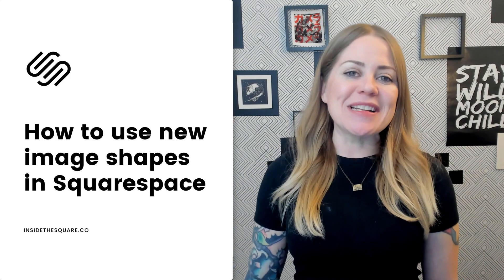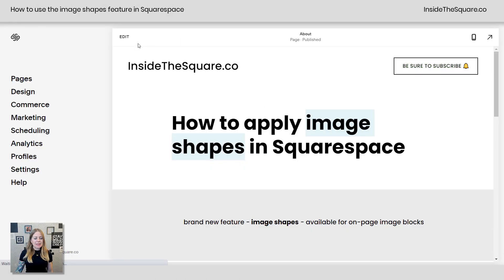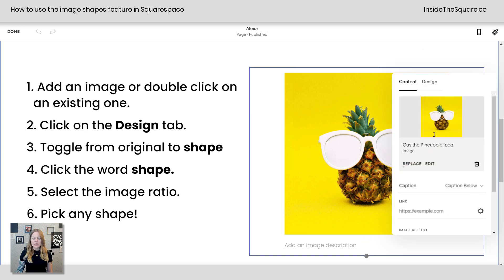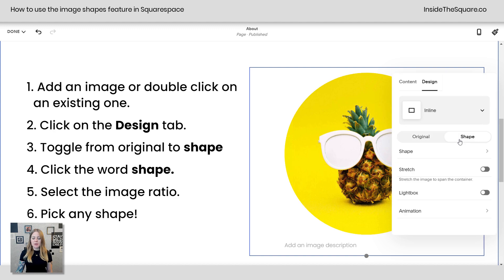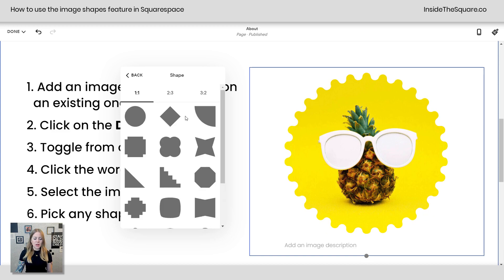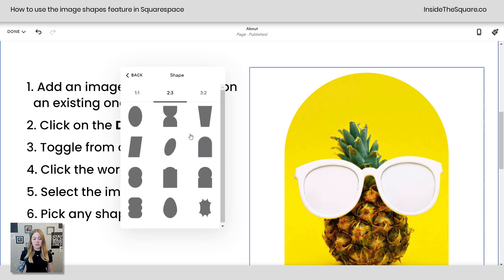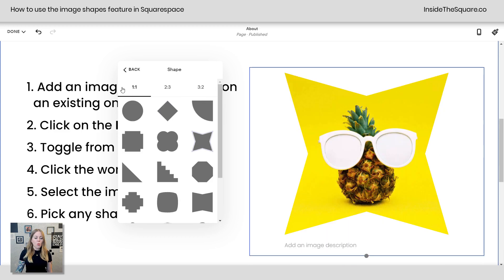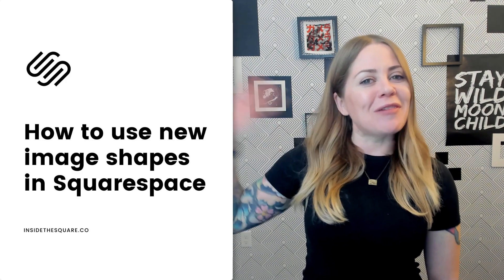How to use new image shapes in Squarespace // Squarespace 7.1 Tutorial - Images in Squarespace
If you've edited an image block lately, you might have noticed a brand new option called shapes! It's a new Squarespace feature that let's you apply one of 35 unique shapes to an image. This tutorial will teach you all about it!
Brand new to Squarespace? Learn the basics in my free training
This tutorial will show you how to apply one of 35 new image shapes available for image blocks in Squarespace! Follow these steps to reach this new feature:
1. Add an image or double click on an existing one.
2. Click on the Design tab.
3. Toggle from original to shape
4. Click the word shape.
5. Select the image ratio.
6. Pick any shape!

Be sure to select save when you are done editing your page!

This is just the start of all the awesome things you can do with images in Squarespace!